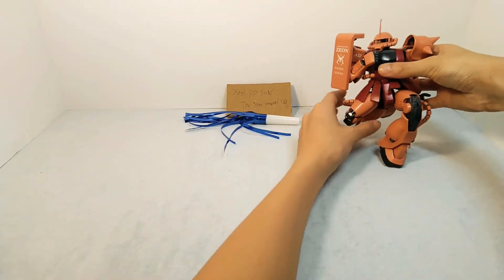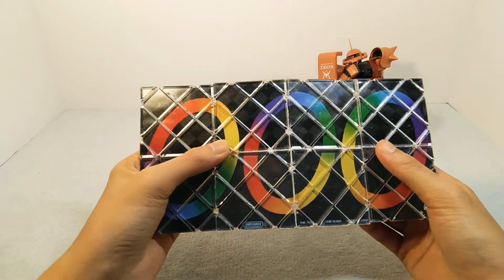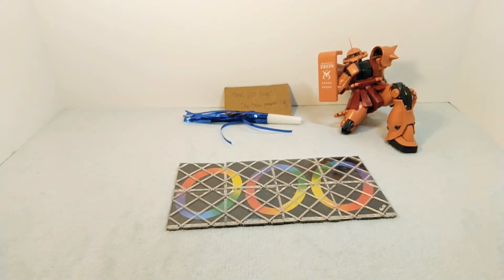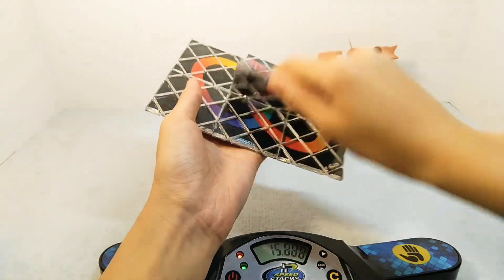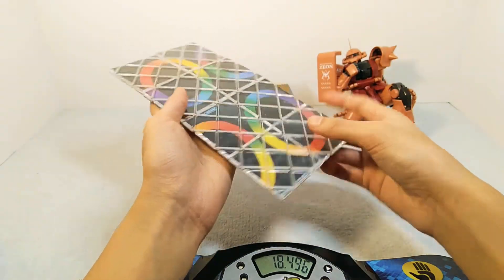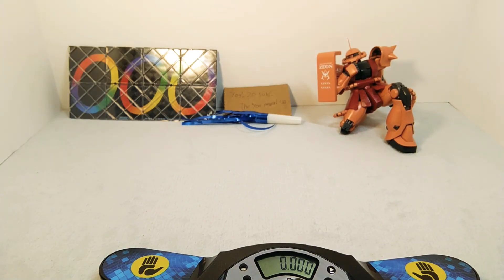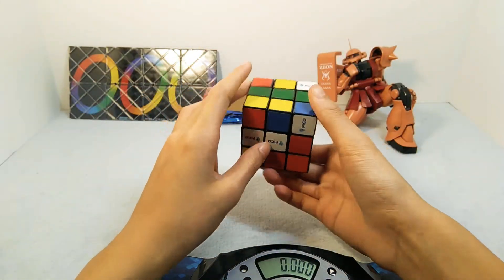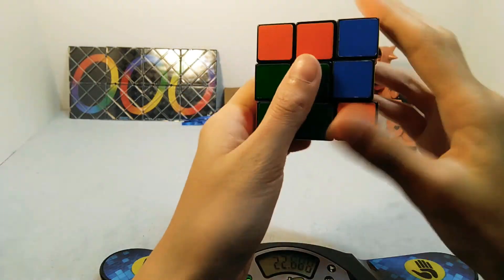RUBIKS MAGIC REVIEW/20 SUBS!!!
YAY Thanks for 20 sub's guys!!!